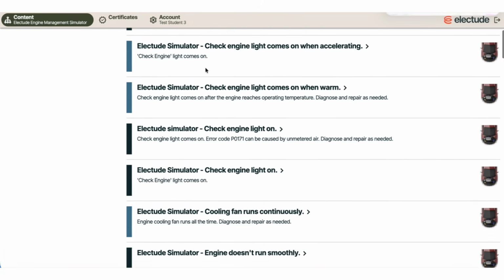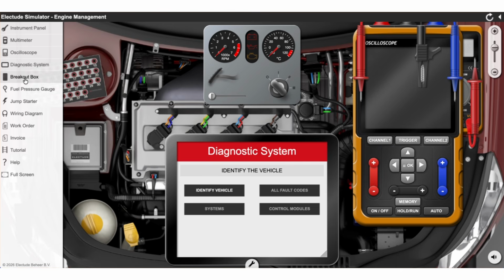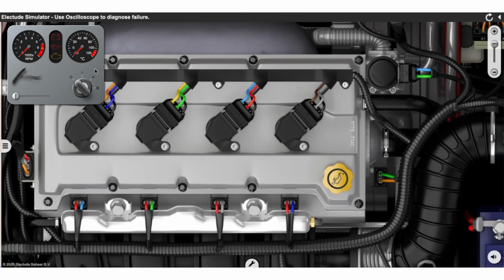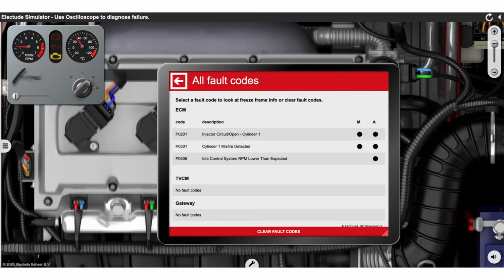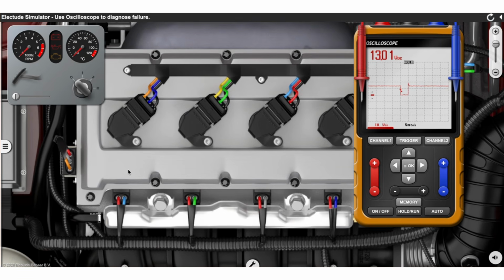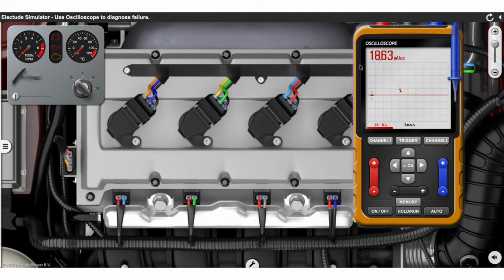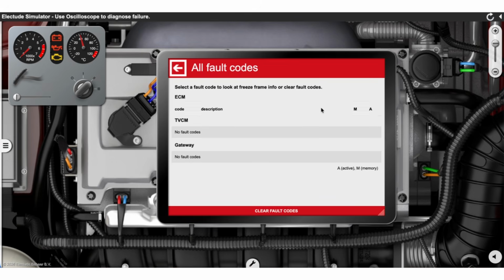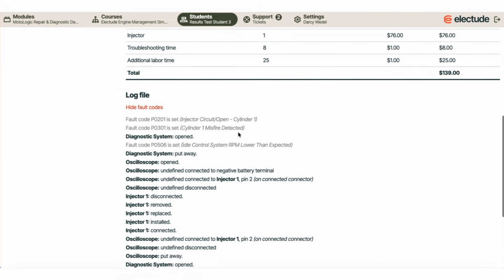Electude Engine Management Simulator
Take a closer look at the Electude Engine Management Simulator and discover how learners can build automotive diagnostic skills through hands-on practice. The simulator is included with the Electude Inspire plan and contains over 50 customisable fault scenarios that teachers can use in the classroom.

The free online version, the Electude Simulator Challenge, allows students and individual users to test their automotive troubleshooting skills and compete for high scores in an interactive environment.